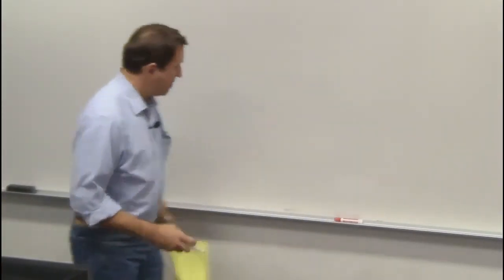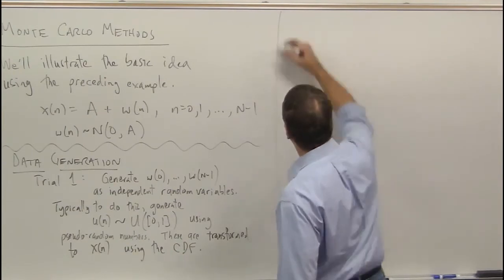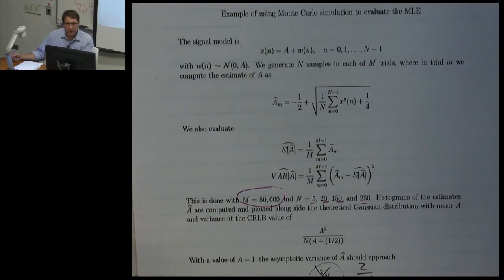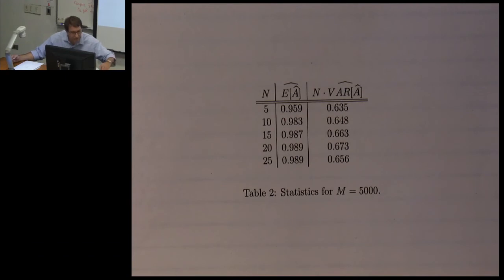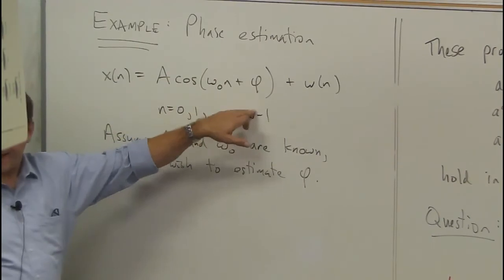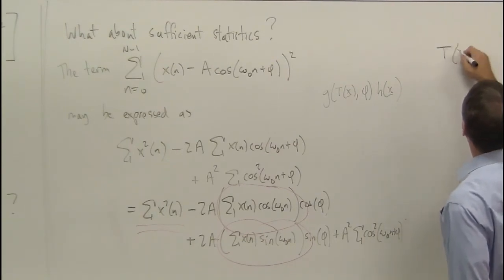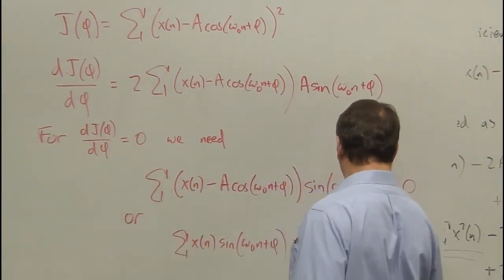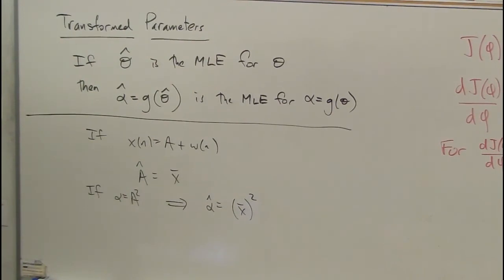IIT India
Statistical Signal Processing_ECE-567